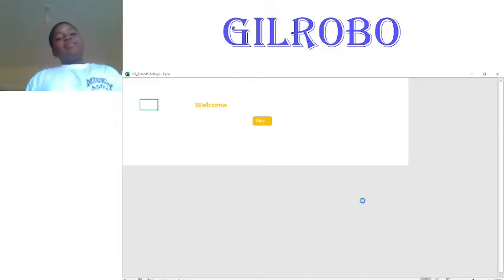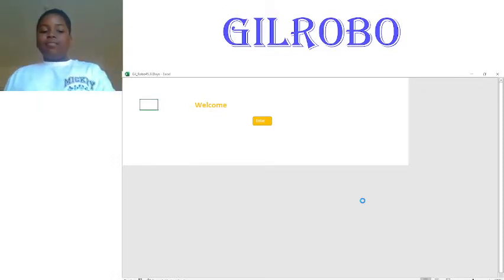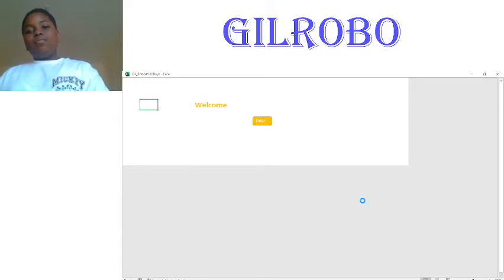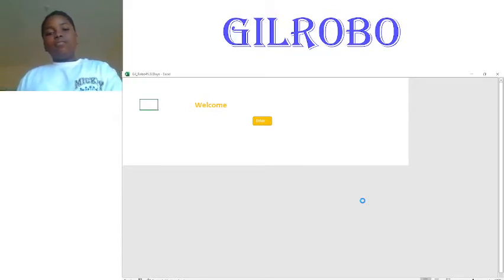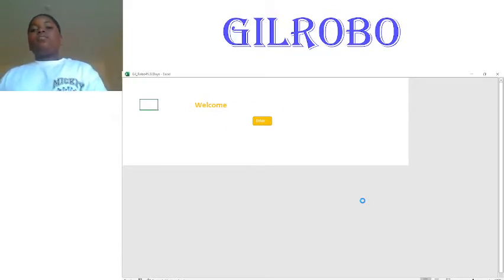Introducing the new Desktop GilRobo Maths Game.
1. What this video about.

2. How to open the software.

3. How can the software help you.